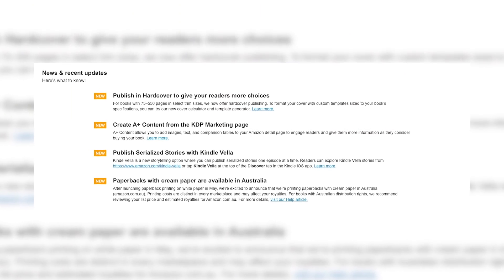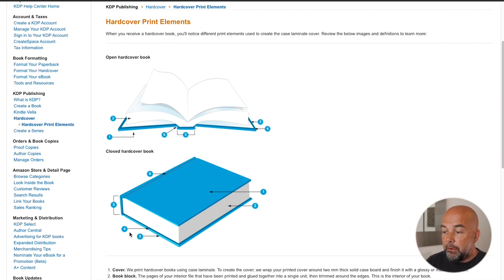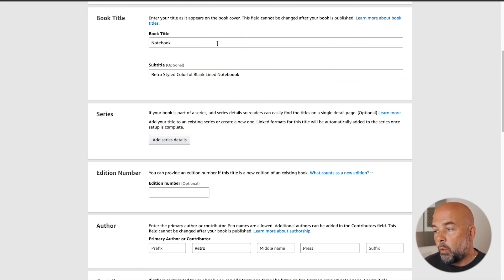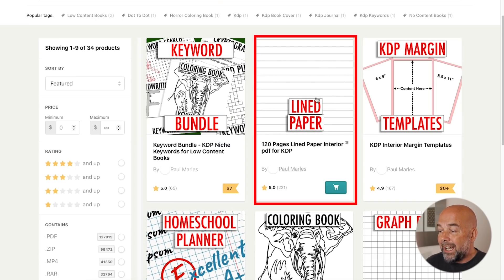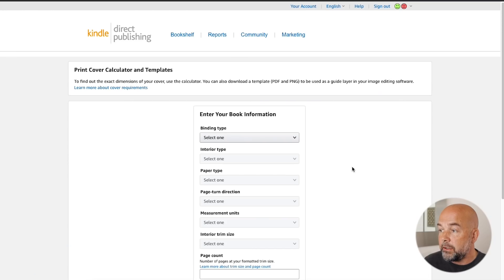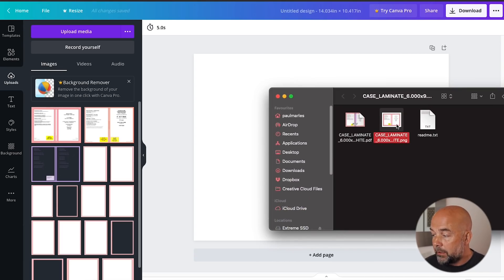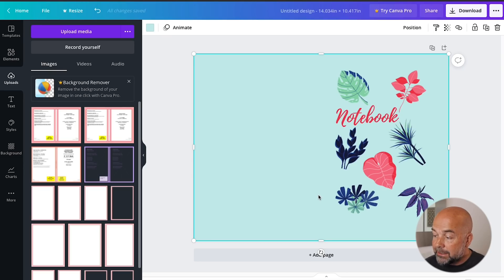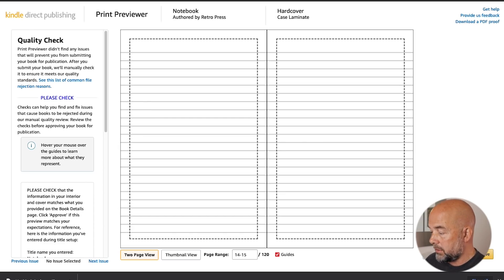KDP Hardcover Books are Here! - WATCH NOW.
Hardcover books can now be published on Amazon via the KDP platform which is great news for established publishers and new publishers alike. Customers needs can now be met with these new types of books. The good news is that you can also create hardcover books from your paperback books with just a few important changes which I discuss in this video. These books can be listed as an option alongside the paperback versions. I show you the new features of these hardback books and how to quickly turn your paperback version into a hardback version using free software. The process is simple but there are some important considerations that need to be taken into account which should not be overlooked. If you're looking to create an online income selling books on Amazon, then this is a great opportunity to increase your bottom line.

00:00 Introduction
00:48 KDP Hardcover Books
01:52 Hardcover Book Features
02:46 Create a Book
03:47 Hardcover Book Title
05:36 Book Interior
06:08 Hardcover Book Cover
13:19 Pricing

About this video - In this video I introduce you to the new KDP hardcover books and show you how to quickly turn one of your already published paperback books into a hardcover version and hopefully increase your online income..